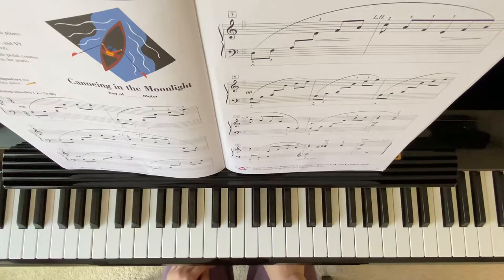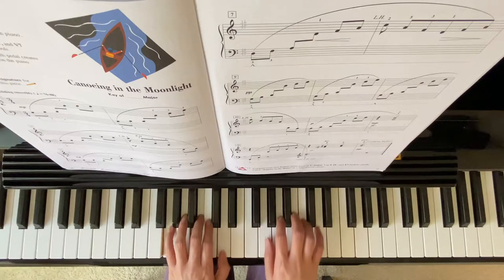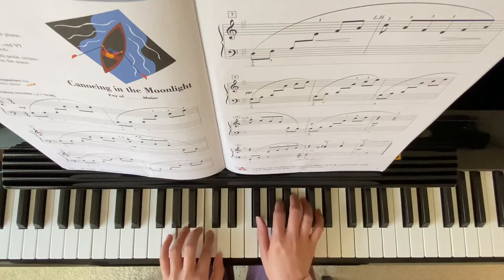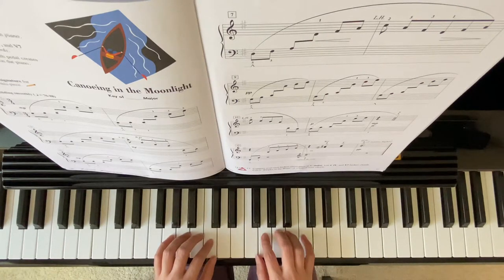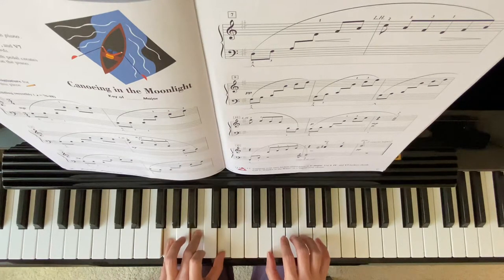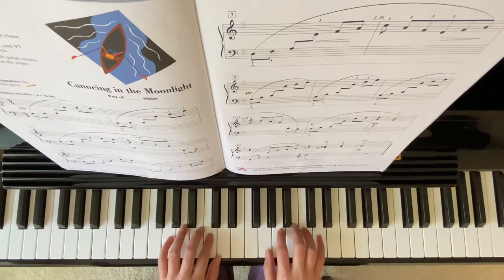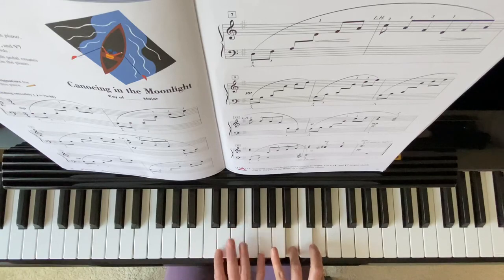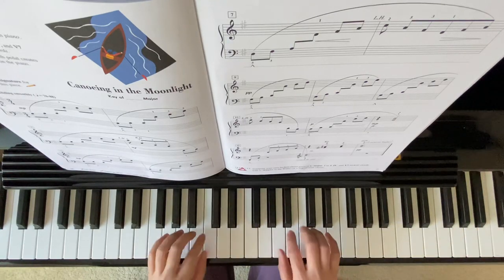“ Canoeing in the moonlight” Piano Adventure Lesson Book Level 2B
質問あれば動画のコメント欄に書いてください。オンラインでバイオリンとピアノを教えています。